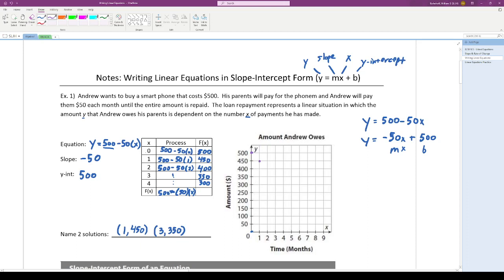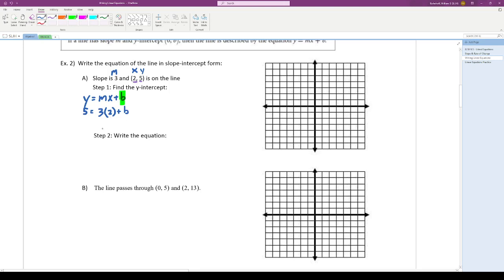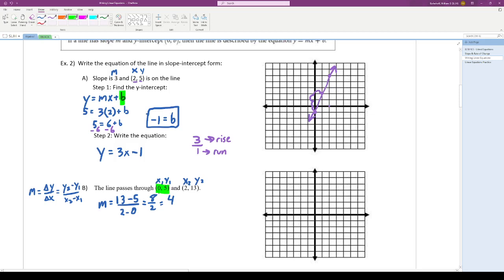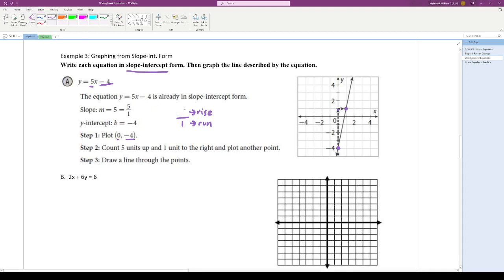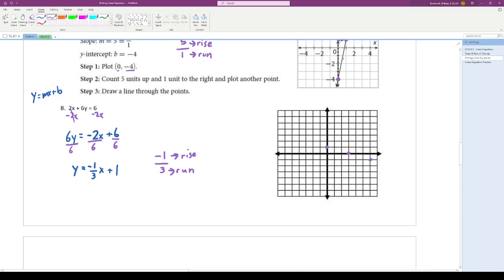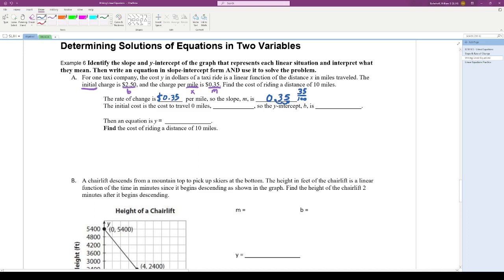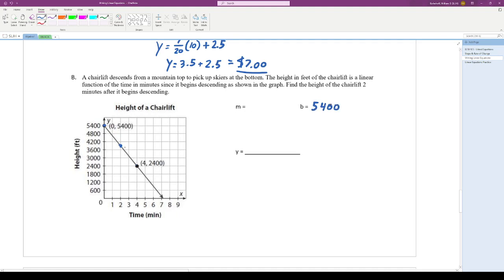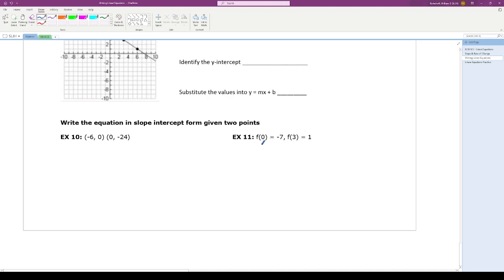2021 09 08 Writing Linear Equations